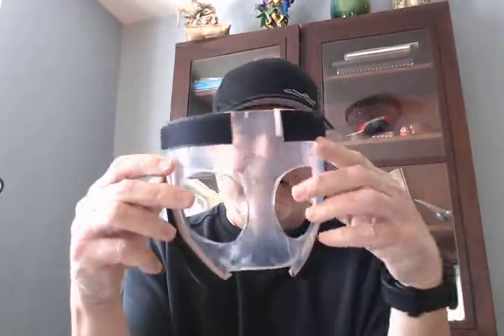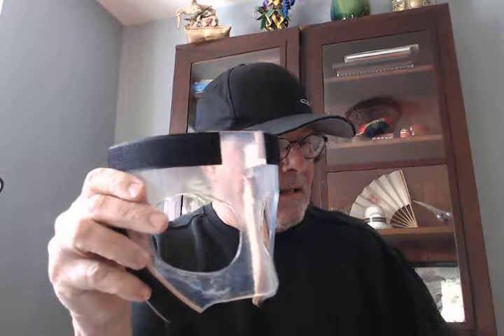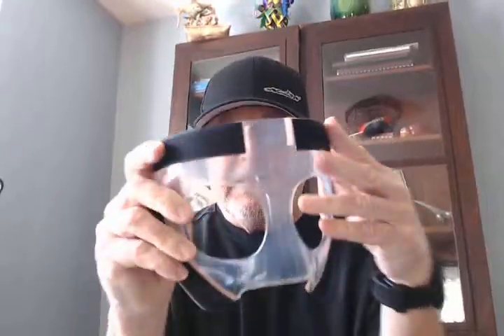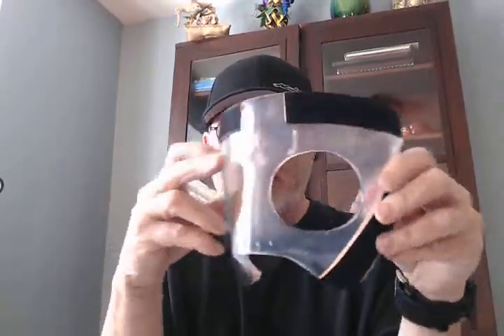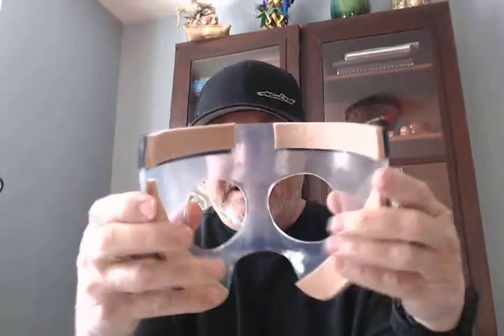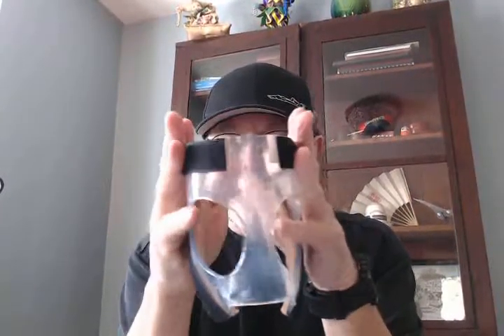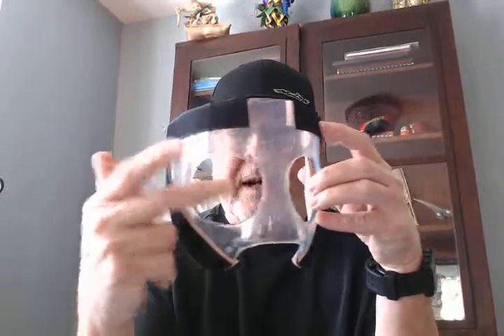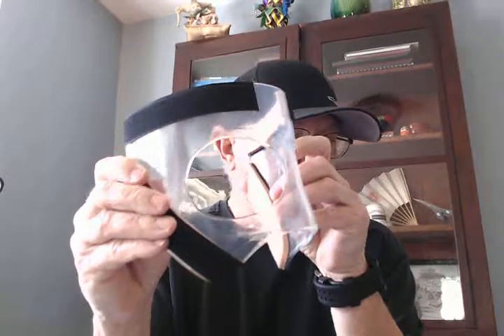Broken Nose Mask / Clyde's Famous Players Facemasks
3/8/17
Website Order Taken : 3/8/17 @ 10;15 AM PM Shipped: 3/8/17 @ 5:00 PM FedEx First Overnight
PA: Annette K.'s son /Austin, TX
RX: Protective Mask for Broken Nose
DX: Fractures of Nasal Bones
ICD-10-CM Diagnosis Code: S02 2XXA
HX: Athlete has sustained nasal fracture during contact sport.
Plan: Custom-fabricate Hoosier model (color: clear) using shatter proof DuPont Surlyn that will not re-injure recent fractures, will shape to face naturally and avoid eye injuries. Customize design for maximum nasal protection and minimum obstruction of peripheral and downward vision. Add gentle contact bumper pads internally. Baseball design.
Sport: Baseball
Comment: Clyde, we are ordering this STAT so you can get it out today. Thanks. Annette
Practitioner: Clyde Peach, CO - ABC Certified Orthotist #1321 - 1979
American Board for Certification in Orthotics & Prosthetics